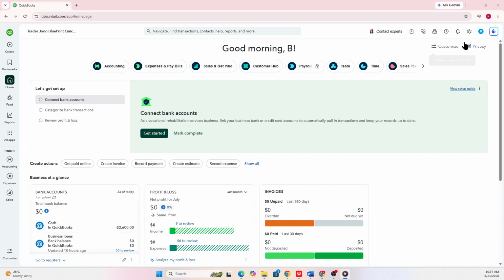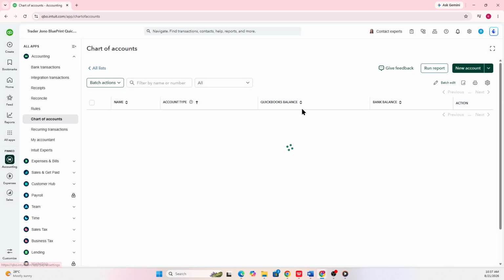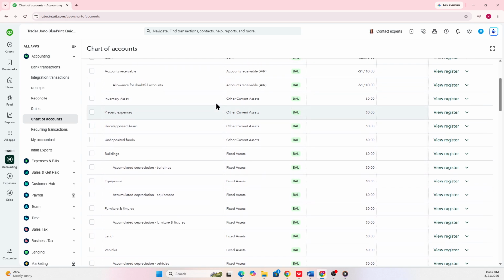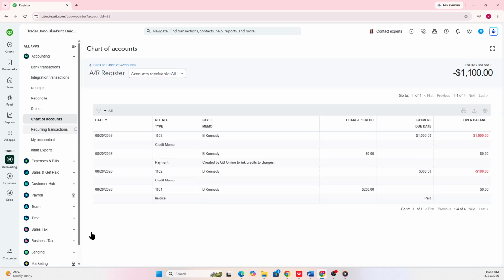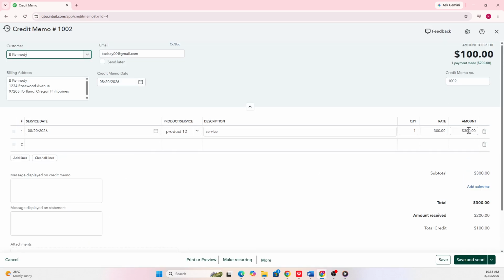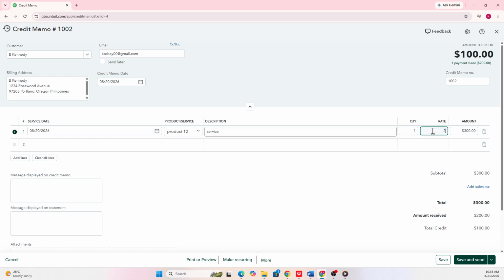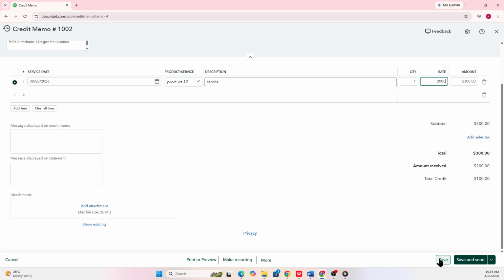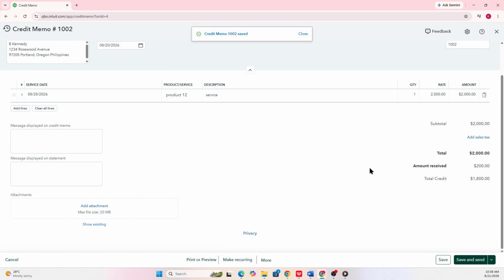How To Change Beginning Balance QuickBooks Online (2026)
This tutorial shows you how to change the beginning balance in QuickBooks Online. You’ll learn how to open the Chart of Accounts, locate the specific asset account you want to update, and access its account register. The video walks you through finding the initial transaction or amount representing the beginning balance, editing the amount, reviewing the updated value, and saving the changes so the account register reflects the correct beginning balance.

Video Chapters:
00:00 - Introduction: How to Change Beginning Balance in QuickBooks Online
00:08 - Open the Settings Menu
00:16 - Select Chart of Accounts
00:24 - Locate the Asset Account
00:32 - Open the Account Register
00:40 - Find the Beginning Balance Transaction
00:45 - Edit the Beginning Balance Amount
00:55 - Save and Update the Account Register